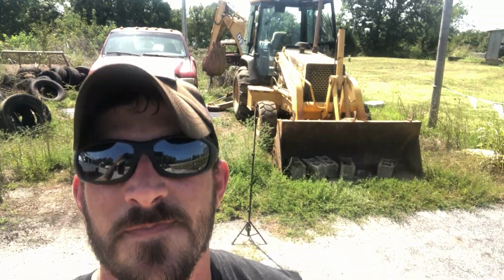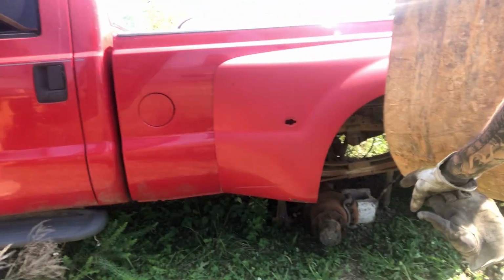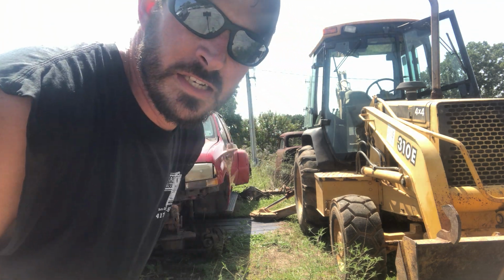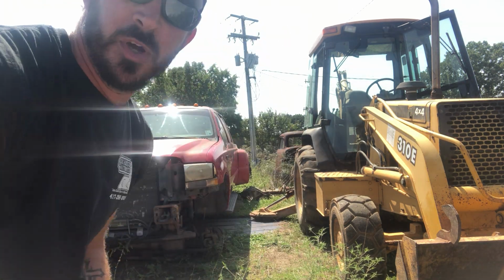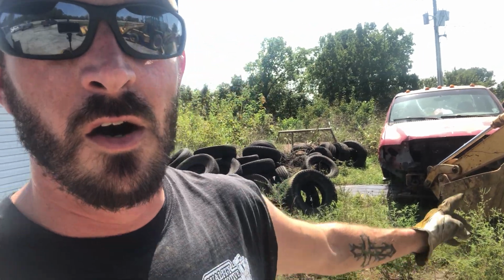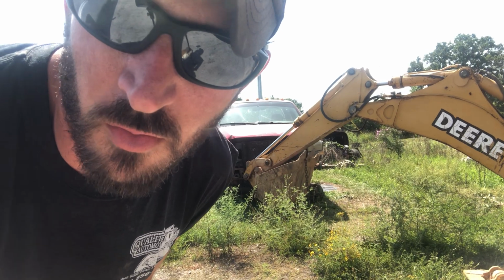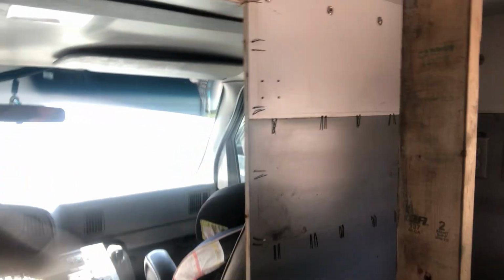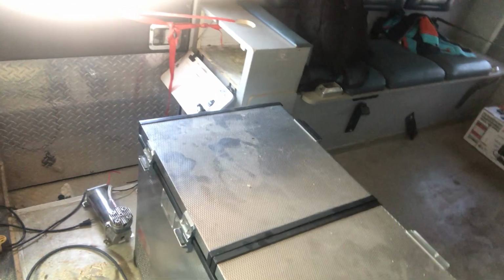Getting the axels out of the parts truck for the overland ambulance build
Getting the axels pulled out of the F350 parts truck for my Overland Ambulance / poor man’s Sportsmobile build